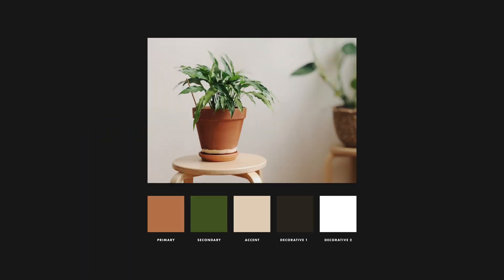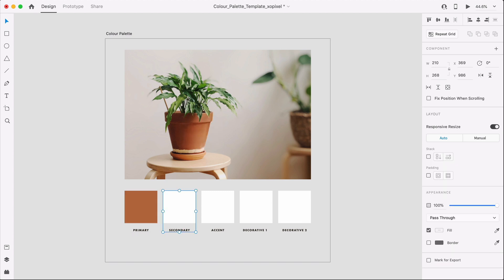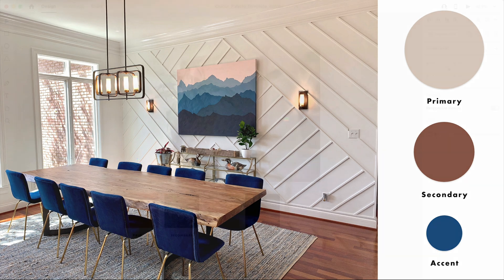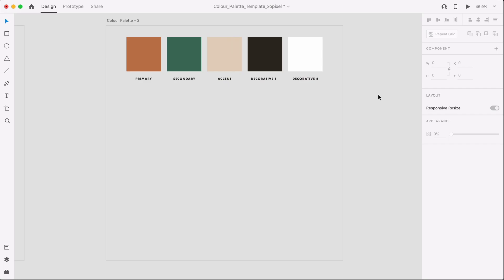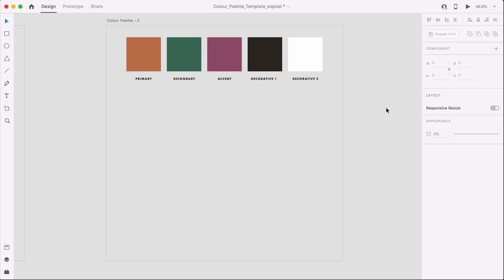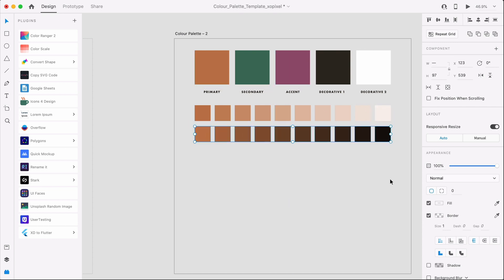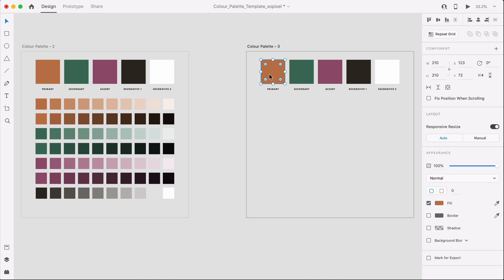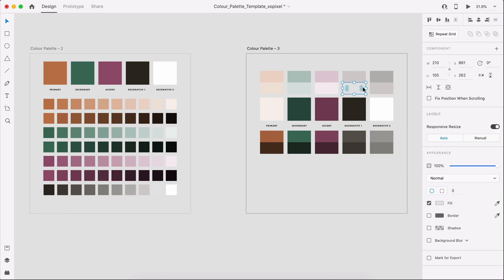How to Create a Color Palette - UI Design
Hey, Pixels! In this week’s video, I’m going to show you how to create a color palette for your UI design in AdobeXD

Remember, practice makes xopixelPerfect!

⏰  Chapters
0:00 Intro
0:09 What You'll Learn
0:33 Get Started
1:18 Primary, Secondary, Accent Colors
1:43 Refine Color Palette
3:13 Tints & Shades
4:25 Refine & Finalize Color Palette
5:13 Going Above & Beyond
5:28 Outro

About